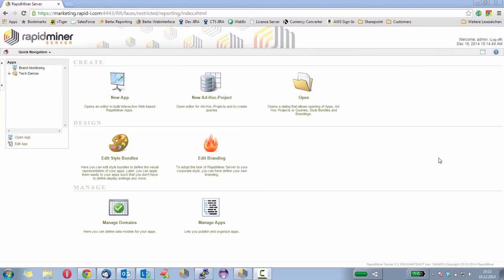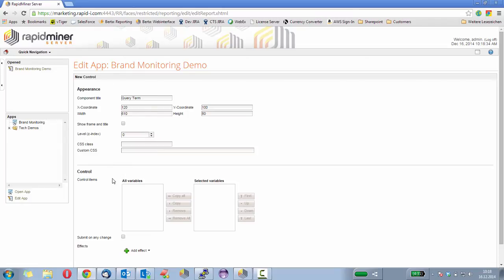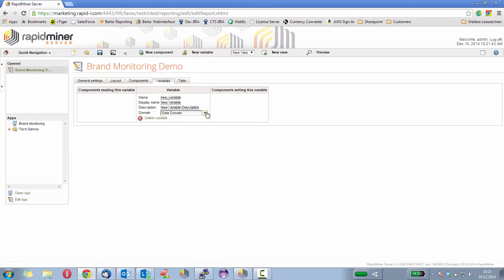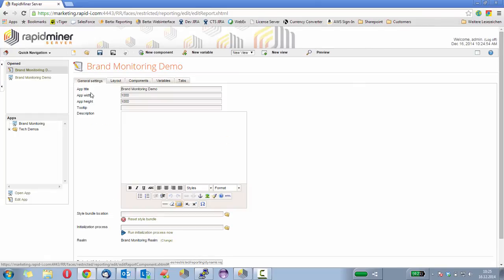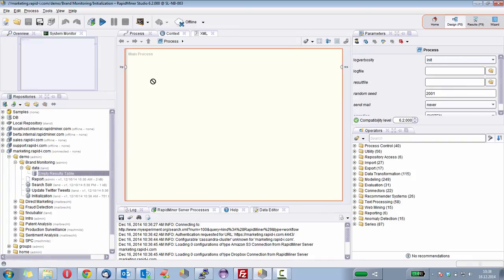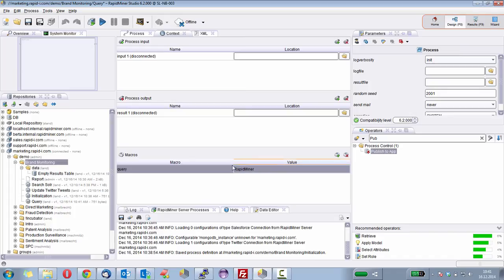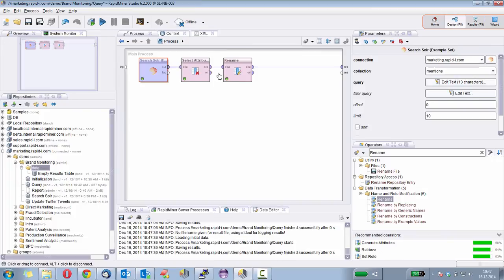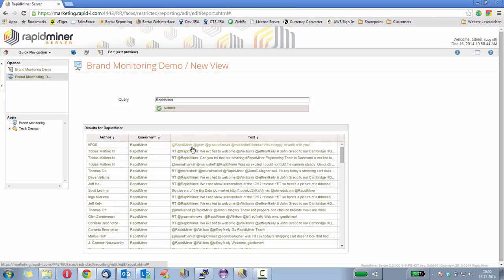Brand Monitoring Part 3 - How to Build a New Web Application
In Part 3 of this tutorial we demonstrate how to use RapidMiner Server's code free applications designer to create a new web application that enables users to interact with the sentiment analysis and brand monitoring results.